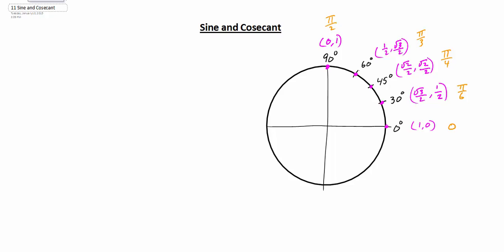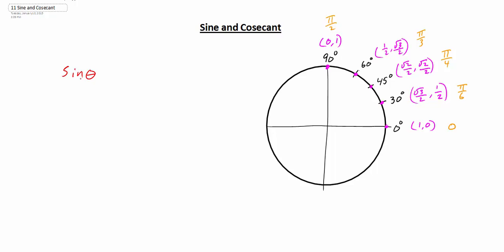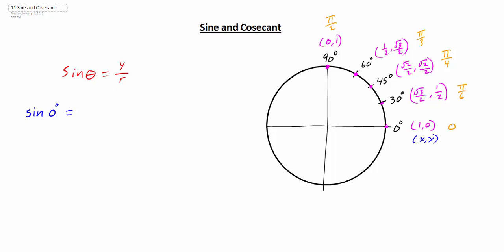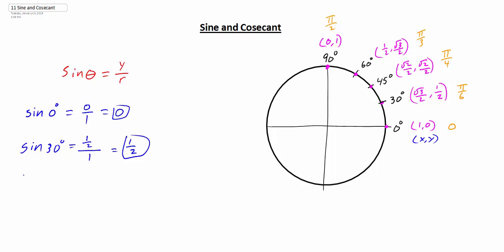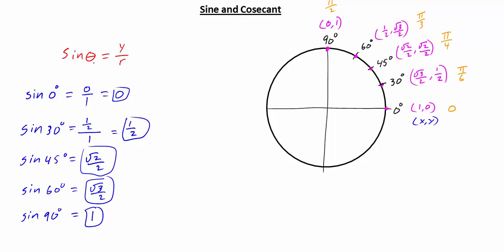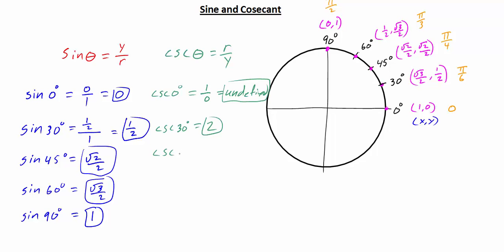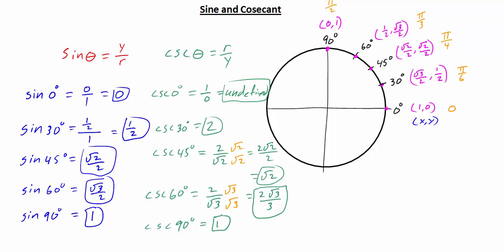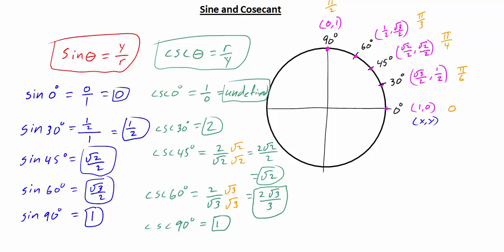11 Sine & Cosecant